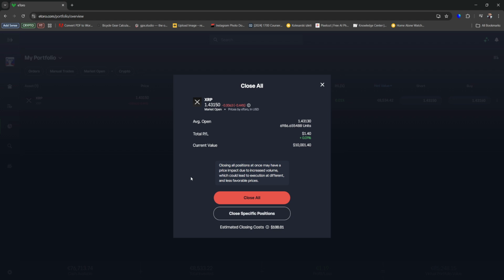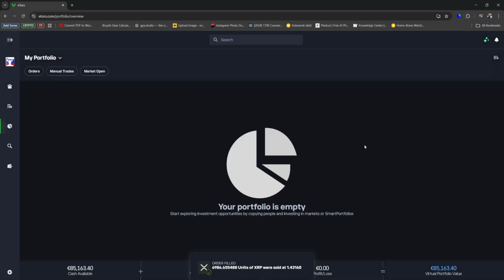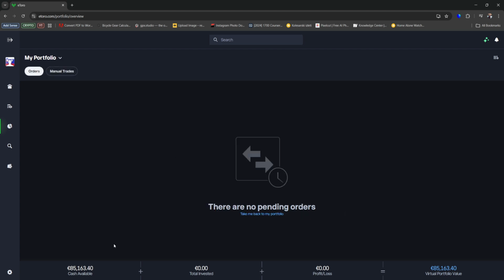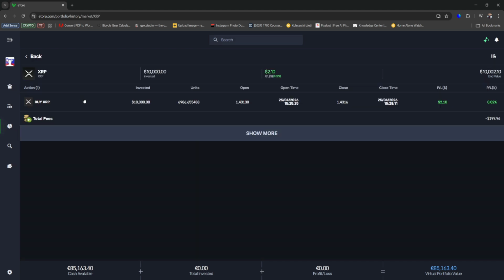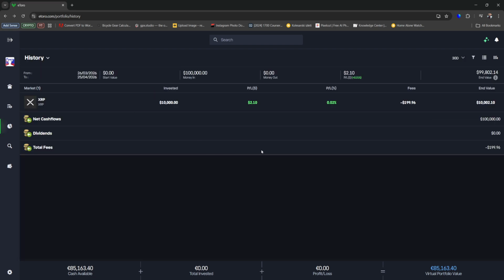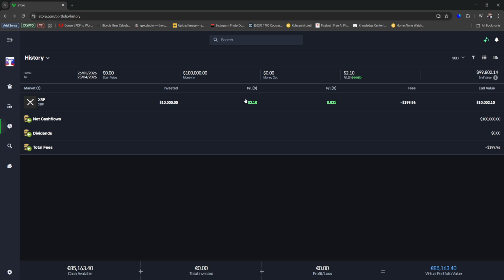How To SELL XRP On eToro (QUICK & EASY) 2026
In this video, I'll show you how to sell xrp on etoro. This is a full guide on how to effectively trade and manage your xrp assets on the etoro platform in 2026. In case you've been trying to navigate selling xrp on etoro, this is the video you need to see! 🚀💰📈